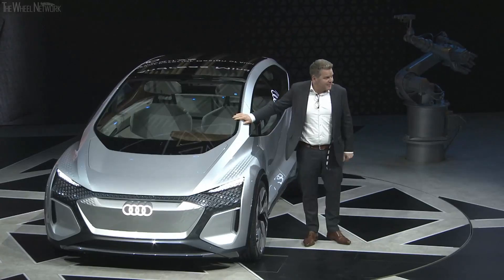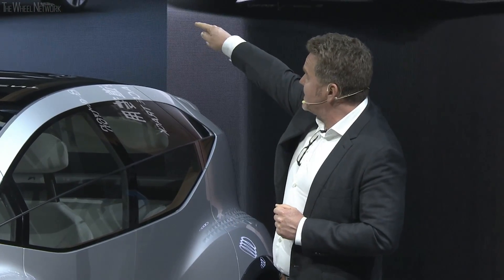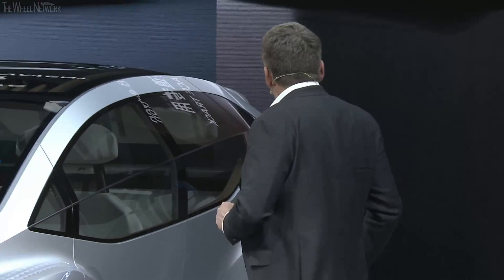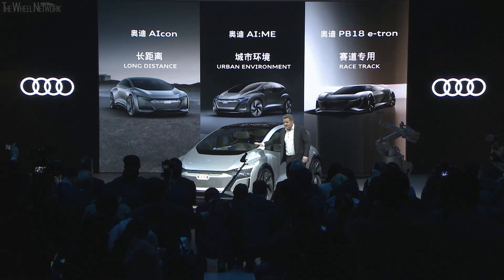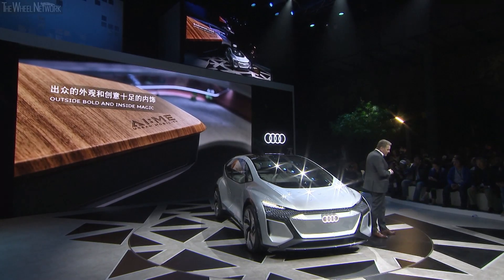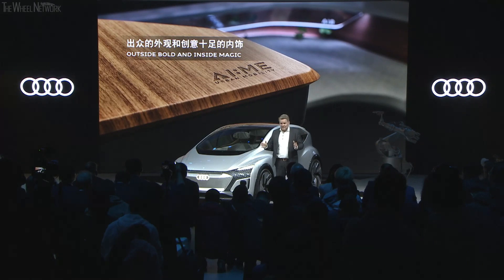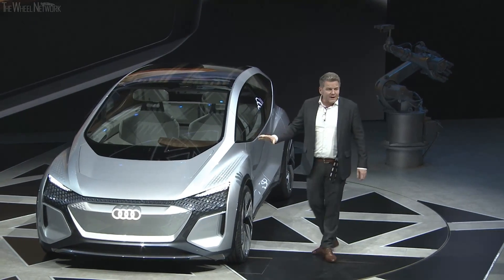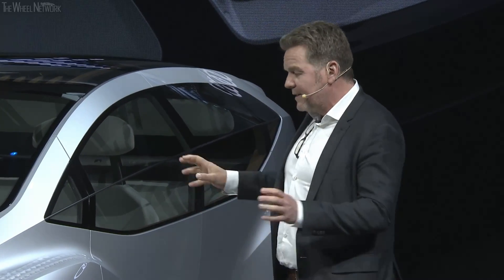Audi AI:ME Reveal at the 2019 Shanghai Auto Show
At Auto Shanghai 2019, Audi is introducing a visionary mobility concept for the megacities of the future: The showcar, known as the Audi AI:ME, offers compact dimensions, a spacious, futuristic interior, and the ability to drive autonomously at level 4. This allows the occupants to do what they like with their time on board. The Audi AI:ME offers a broad range of high-tech features for communication, entertainment, or simply relaxation.

The body line of the Audi AI:ME demonstrates how emotion and spatial economy can form a perfect synthesis in an electrically driven compact car. There is a reason that the name AI:ME emphasizes the relation to the Audi AIcon, the study of automated long-distance operation introduced in 2017. The affinity of the body line and the concept of these two cars will become evident in Shanghai, as the AIcon will flank the world premiere on the stage of the Audi booth at Auto Shanghai 2019.

Compact architecture, electric drive: The concept
With an exterior length of 4.30 meters (14.1 ft) and a width of 1,90 meters (6.2 ft), the Audi AI:ME takes up as much traffic space as a present-day compact car. However, the wheelbase of 2.77 meters (3 ft) and the height of 1.52 meters (5 ft) indicate interior dimensions that are more likely to be found in the next higher class at least. This is made possible by the architecture of the electric drive. It allows for short overhangs and a large-volume interior without a propeller shaft tunnel. The drive unit is positioned on the rear axle and mobilizes 125 kW (170 metric hp).

For the occupants, the compact drive package offers a maximum amount of objectively available space, spatial comfort, and a great deal of variability. The Audi AI:ME is designed as a 2 plus-x-seater. Its layout relies on a variety of configurations for seat positions and stowage space. While only the individual seats at the front will be used during most journeys, the car offers space for up to four people in the front and on the rear bench if necessary.

Audi AI:On our way to automated mobility
Audi AI:ME and Audi AIcon: two concept cars whose very names refer to the new, two-letter abbreviation under which Audi is bundling an entire cluster of innovative mobility technologies. Audi AI is the cipher for a variety of electronic systems that relieve strain on drivers and simultaneously offer them new possibilities to use the time spent in the car. To this end, Audi AI also uses strategies and technologies from the field of artificial intelligence and machine learning. Audi AI also combines vehicle intelligence, which makes automated driving possible in the first place, and interaction intelligence, which turns the vehicle into the occupants’ partner. The name of the Audi AI:ME thus already makes the connection between AI and the users themselves.Audi AI systems are capable of learning and thinking, while also being proactive and personal. Thanks to Audi AI, models bearing the four rings will be both intelligent and empathetic in the future. They will be able to continually interact with their surroundings and passengers, and thus adapt themselves in a better way than ever before to the requirements of those on board.

Automated driving at level 4: Relax while gliding through the city
What is long established in rail transportation and even aviation is at the threshold of a breakthrough in automotive transportation—automated driving. The Audi AI:ME is designed for use in the city and for driving at what is known as level 4. This is the second-highest level on a standardized international scale for increasing automation. Although systems with level 4 do not require any assistance on the part of the driver, their function is limited to a specific area—such as highways or a specially equipped area in inner cities. In these places, the driver can completely transfer the task of driving to the system. The driver needs to resume the task only when the car leaves the area defined for fully automated driving. By contrast to the Audi AIcon, a vehicle with level-5 function that is always fully autonomous, the Audi AI:ME is therefore equipped with the traditional steering wheel and pedalry control elements in addition.

This means that the car, as well as the remaining road users, will drive automatically in a defined traffic area equipped with the corresponding infrastructure in the future. Self-regulating and self-controlling flows of traffic allow the vehicle to glide along calmly, avoiding heavy longitudinal or lateral acceleration. This is an important requirement for the occupants of the car to be able to detach themselves mentally from the traffic around them.